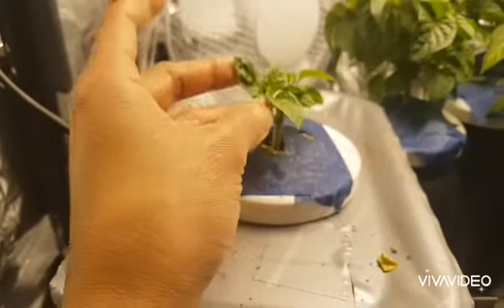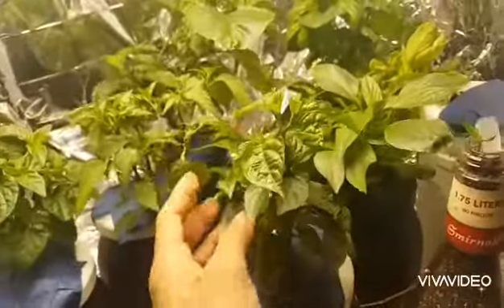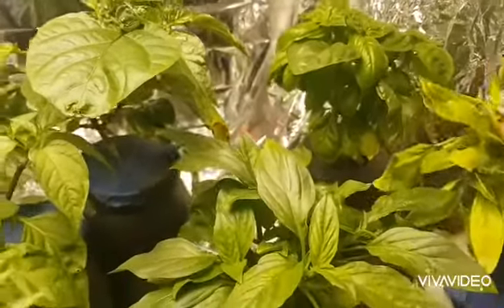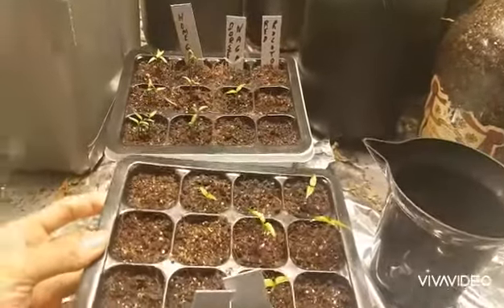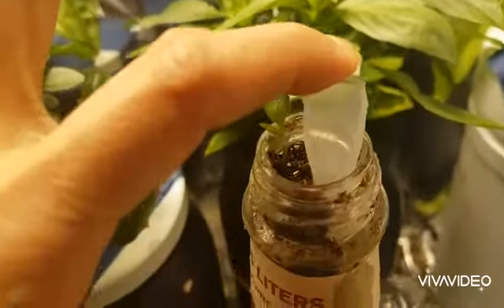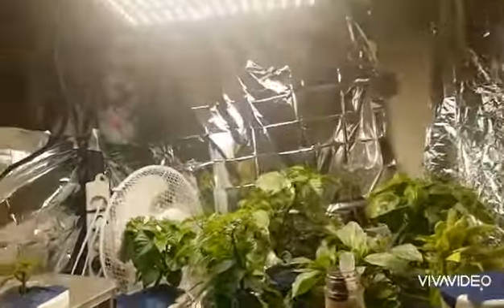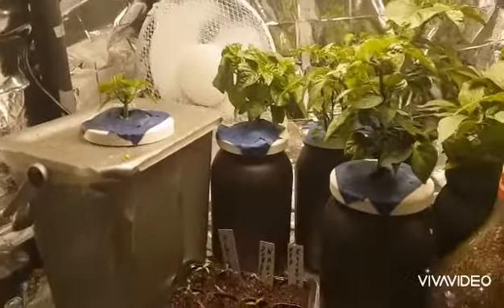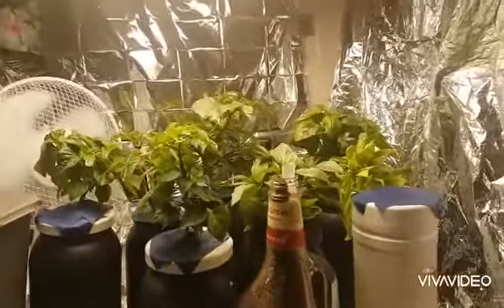Growing chili peppers indoor series 2